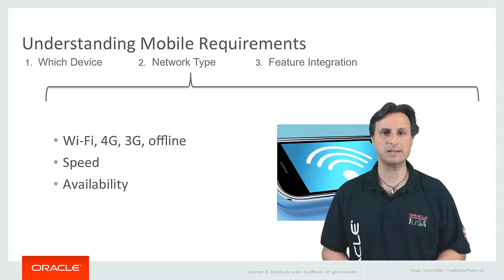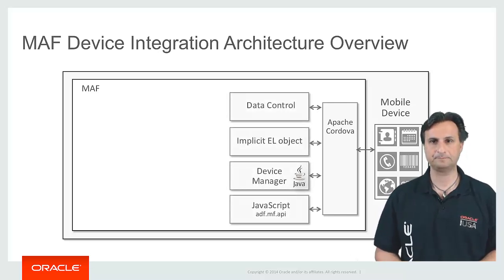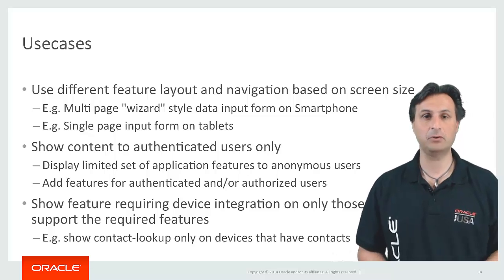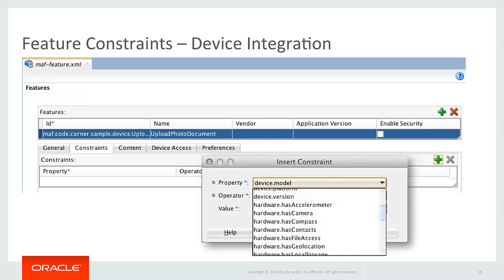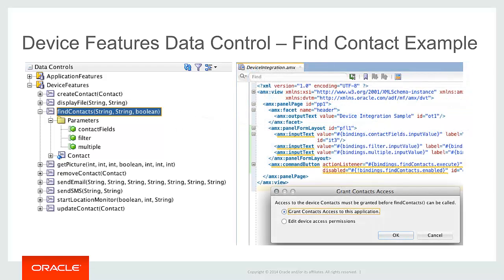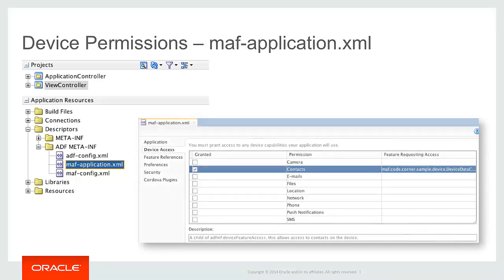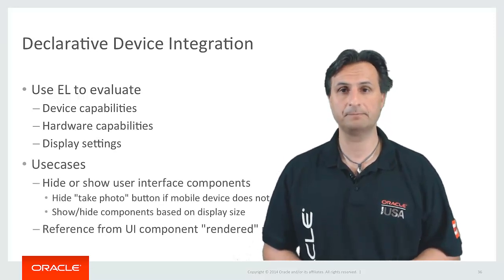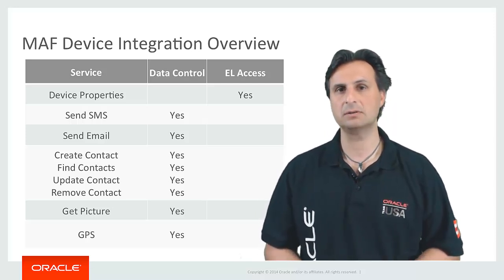MAF: 36. Introduction to Accessing Device Services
This video introduces you to how you can integrate with device services, such a email, GPS and contacts, from Oracle Mobile Application Framework.  You will also learn about how to access device properties so you can find out information such as the device try, screensize, network connectivity etc.